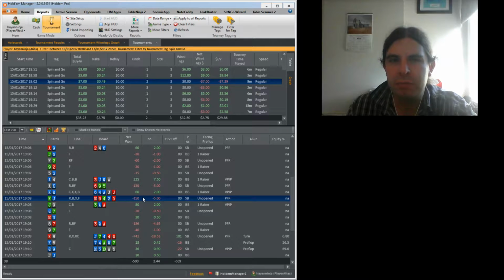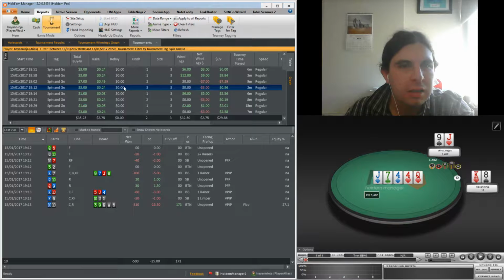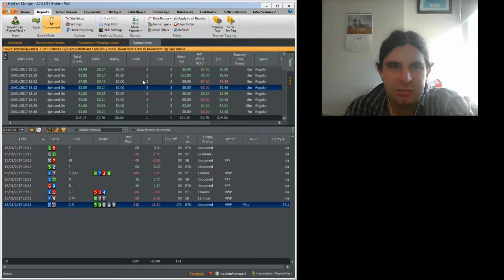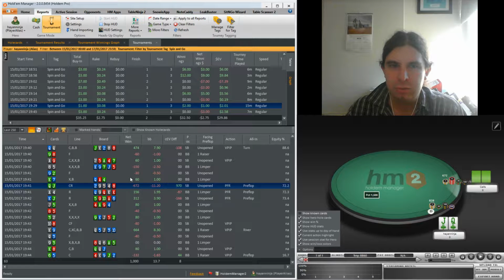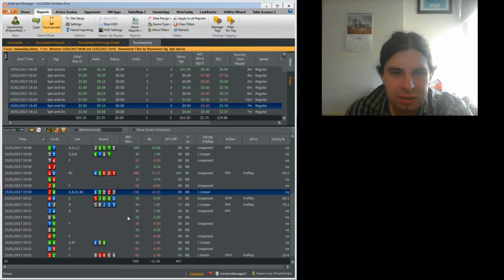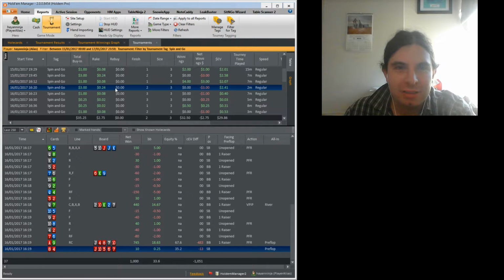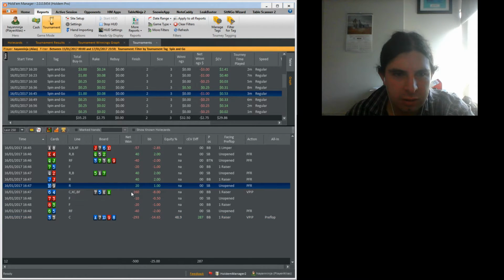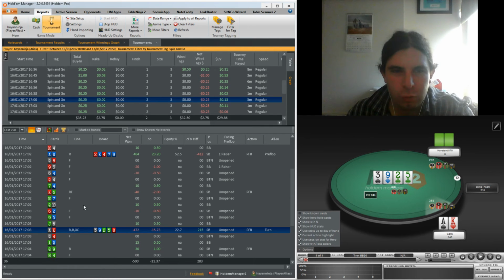Spin n Go Challenge Stream - Part 1 & 2 Review (2017/01/18)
Part of playing Poker seriously is reviewing your hand history, right? So that's why every few streams, that's what I'm going to be doing.